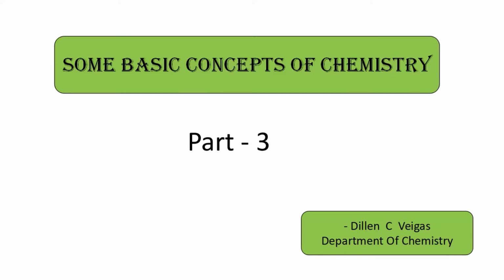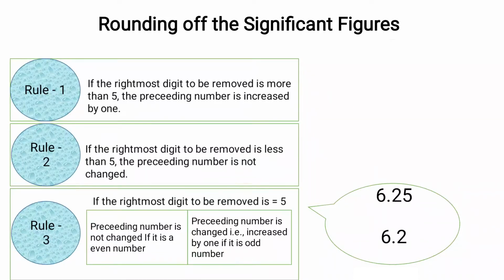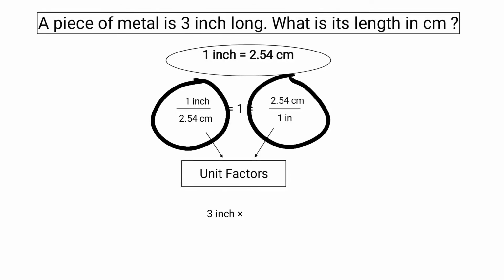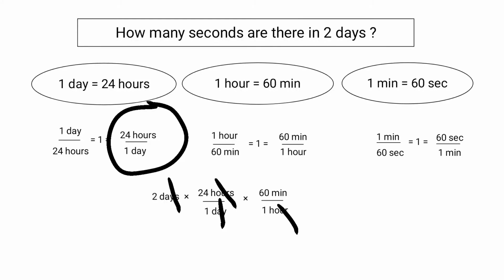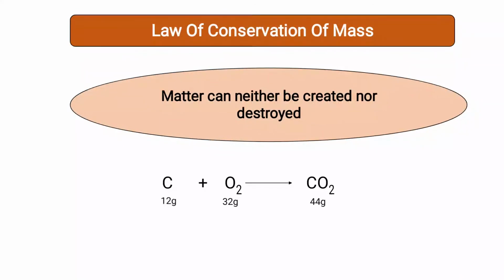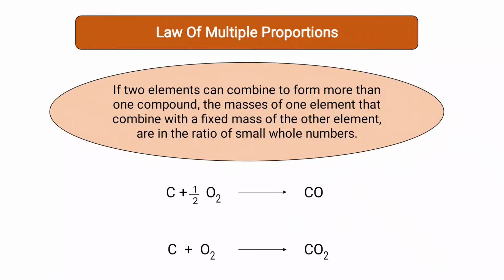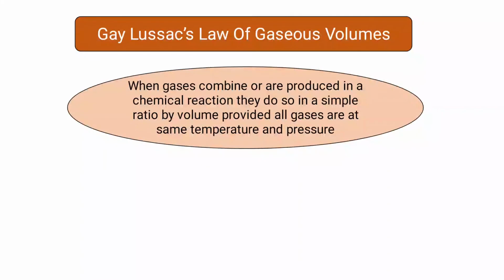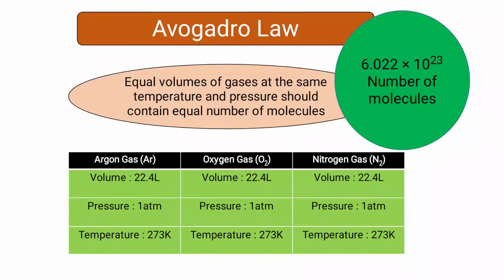Some Basic Concepts Of Chemistry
part lll